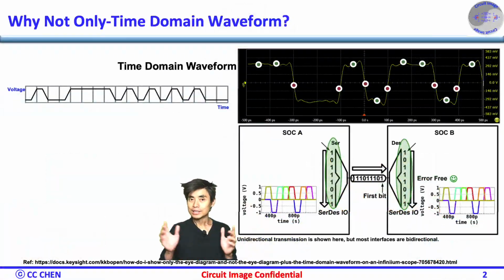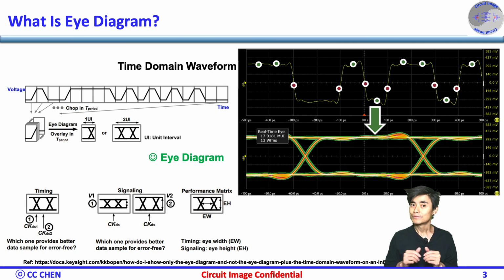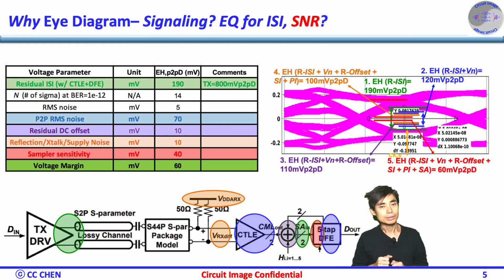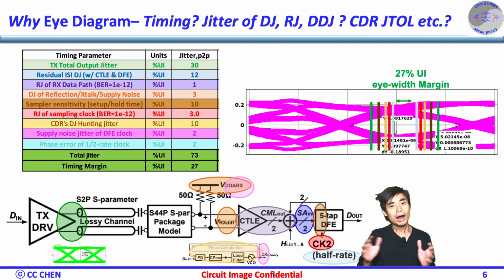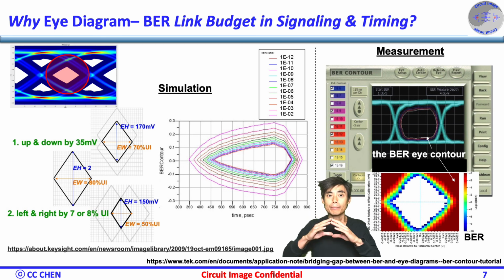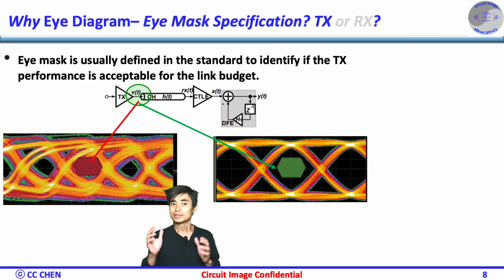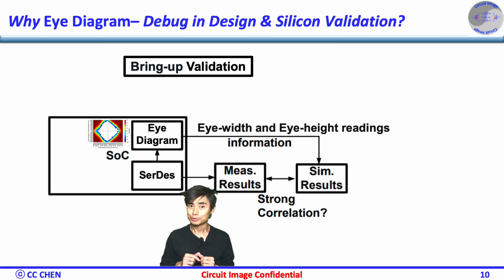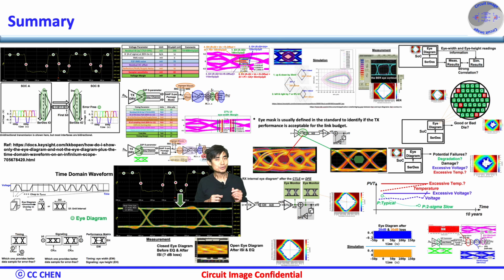Why Eye Diagram?​